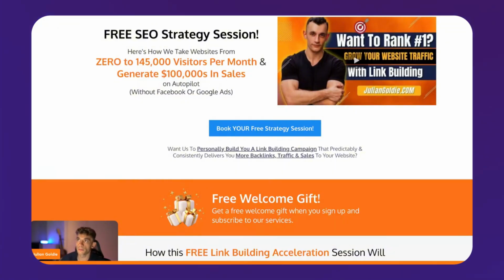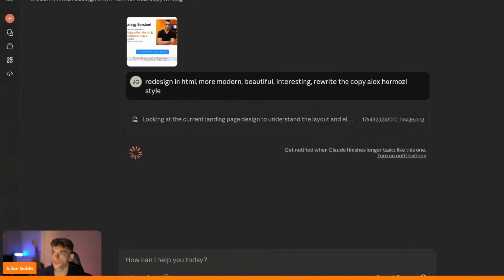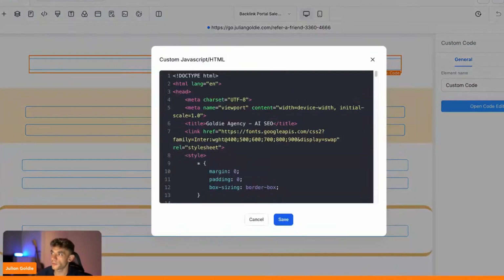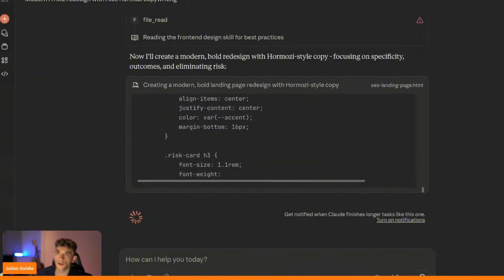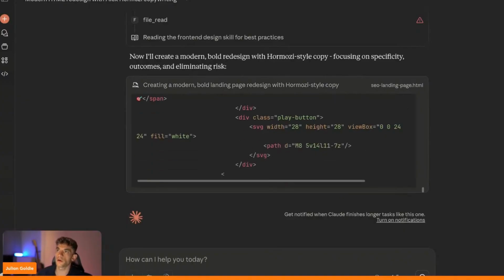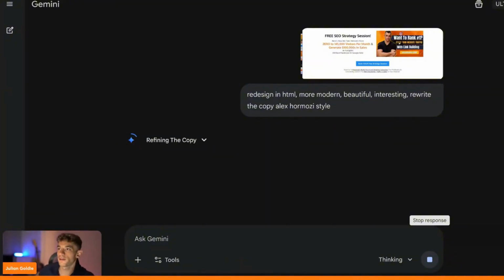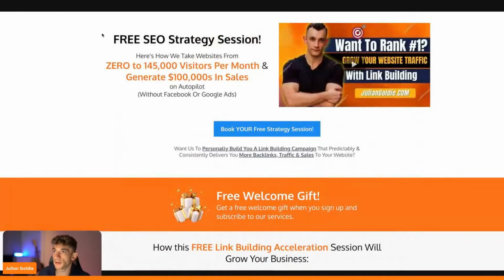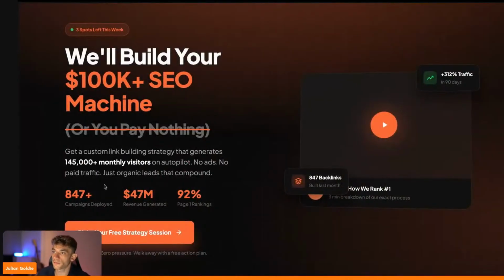NEW INSANE Claude Opus 4 5 Trick → Turn Any Screenshot Into a Modern Website Free 🤯